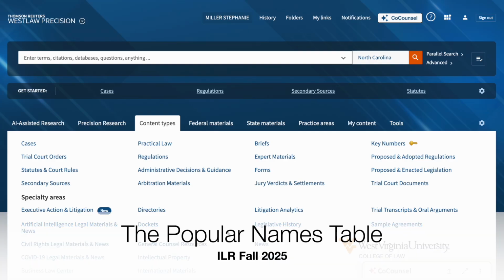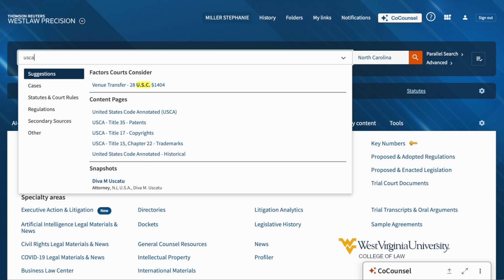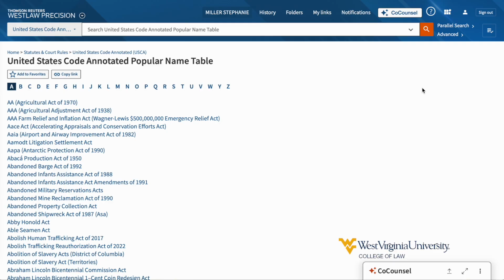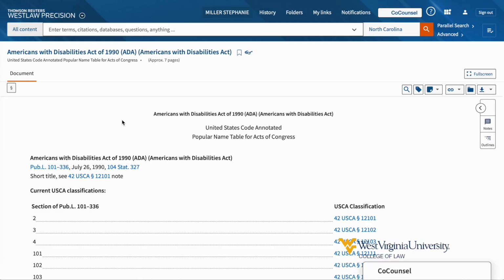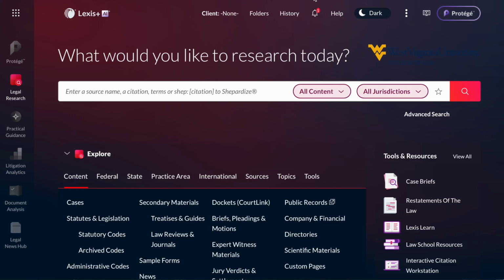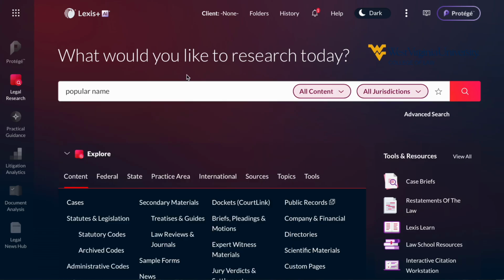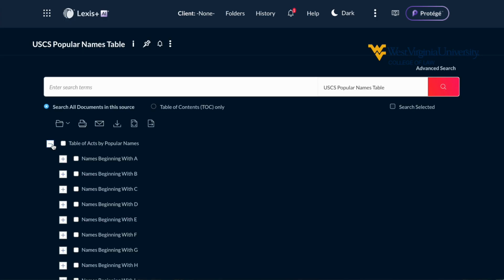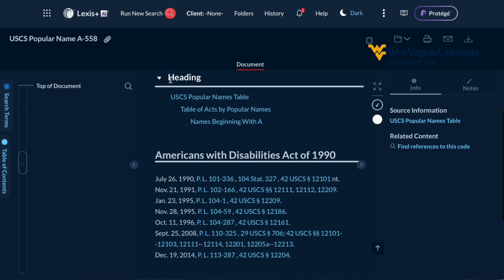Intro to Legal Research 2025: The Popular Names Table